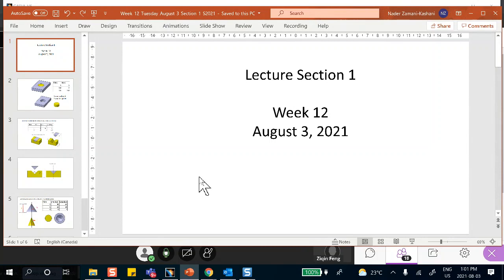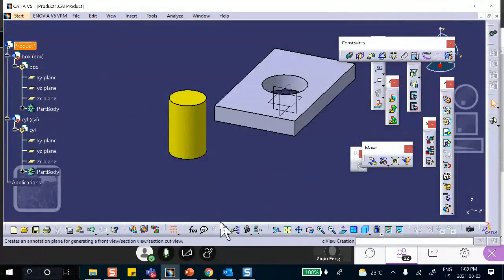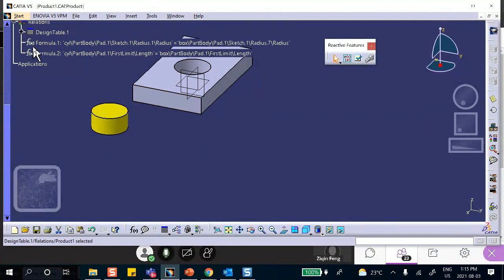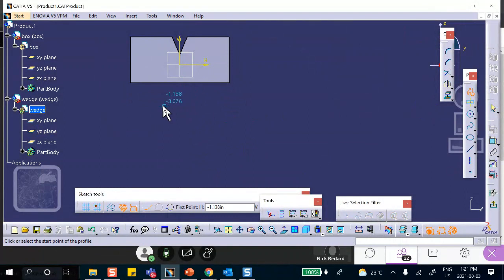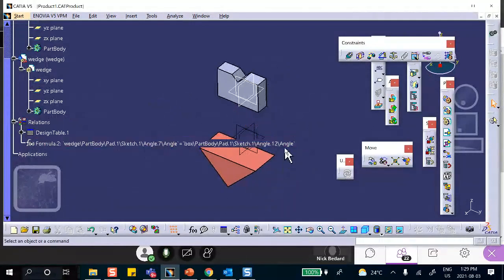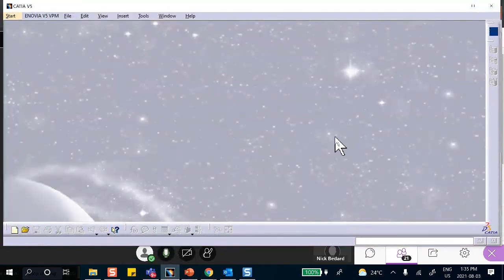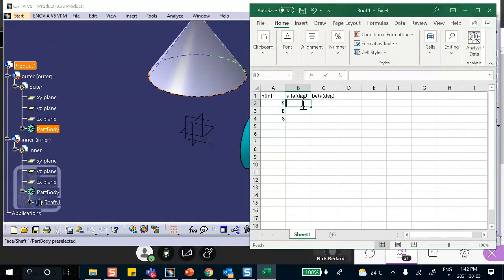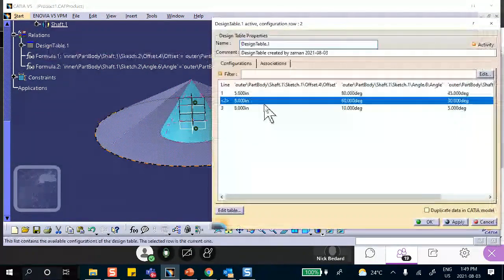Week 12, Lecture 1, MECH4259, Summer 2021, Edited Version